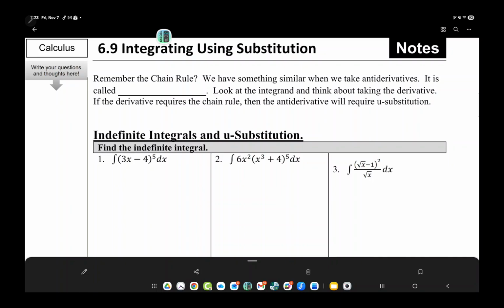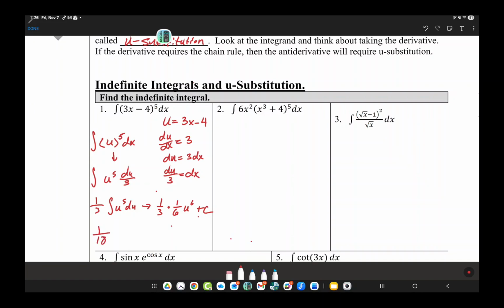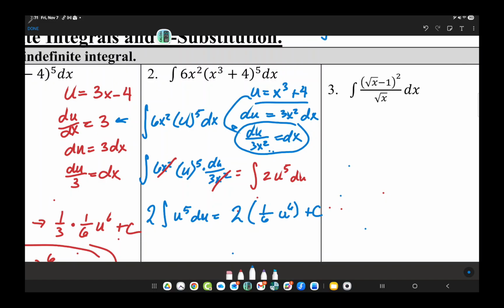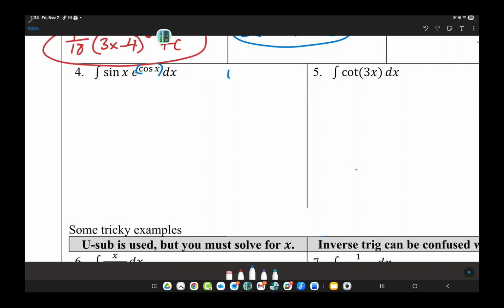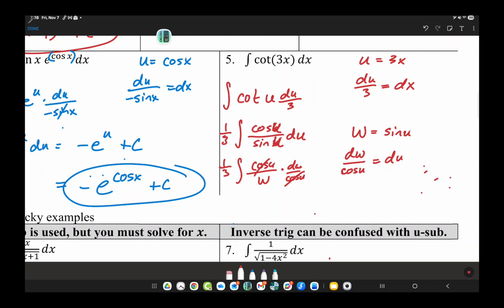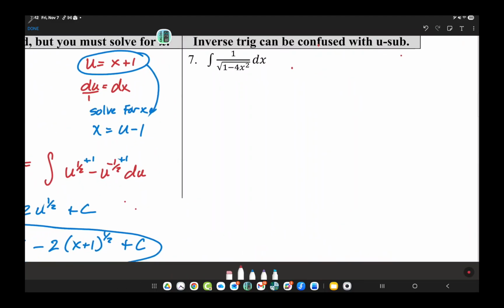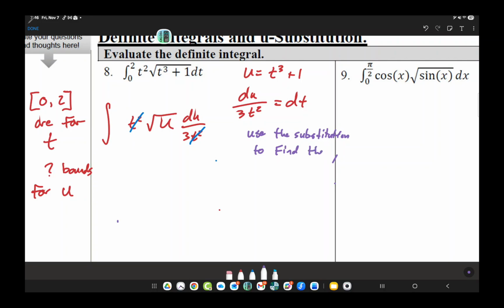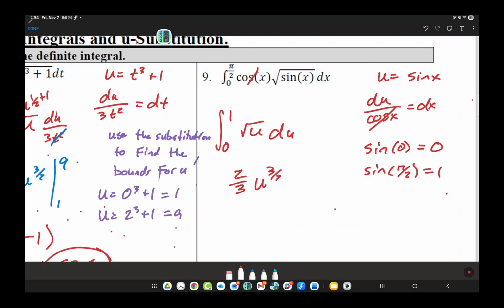BC Calc 6.9